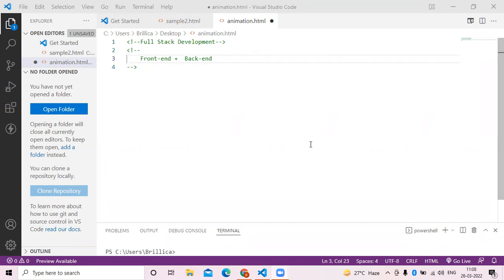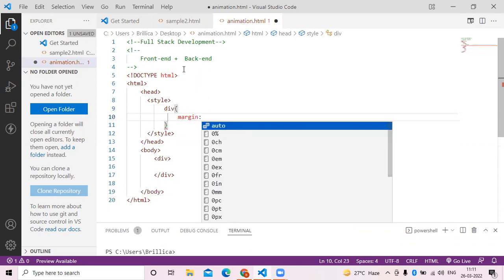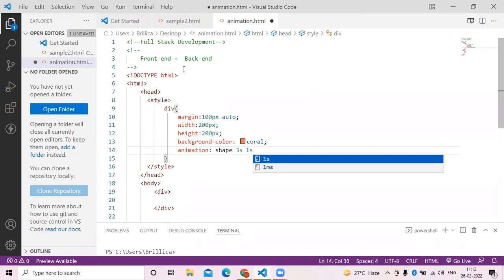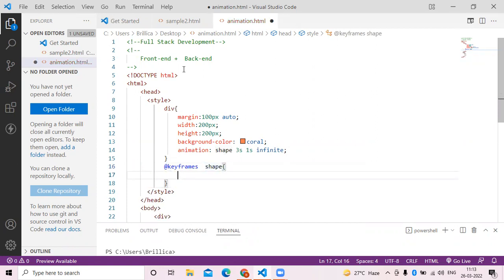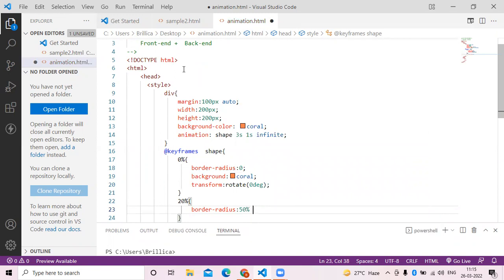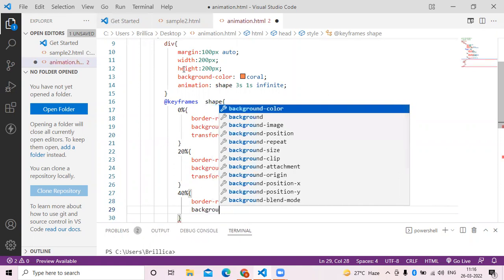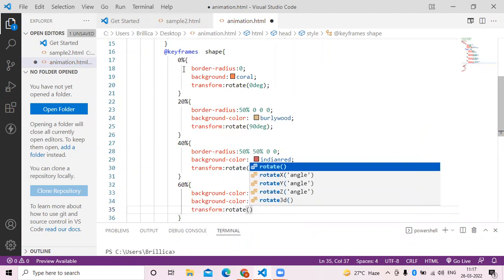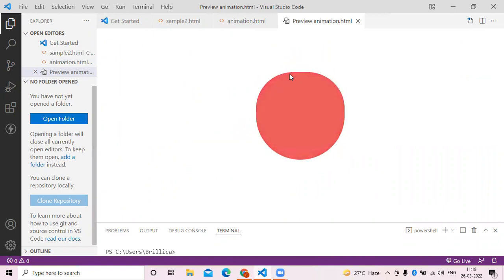Introduction To Full Stack Web Development by Brillica Services.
Full Stack is a layer of software and web development consisting of the front-end and the back-end portions of an application. Front-end is what the users see or interact with on the application. Back-end is the part which users do not see, such as application's logic, database, server, etc. A full-stack web developer should be comfortable in working with both back-end and front-end technologies which would make a website or application attractive and function according to the needs. The developers must have an experience on creating user interface and user experience for front-end, and should also have strong knowledge in a programming language that is used for handling the logic of the application.

Brillica Services Provides best project based training course in Full Stack and Web & App Development and also give a chance to deal with live projects in Dehradun, Uttarakhand and Delhi.

Thanks
BRILLICA SERVICES PVT. LTD.
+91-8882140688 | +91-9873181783